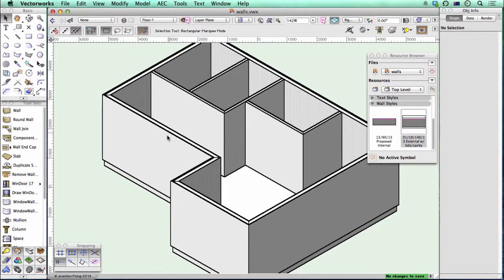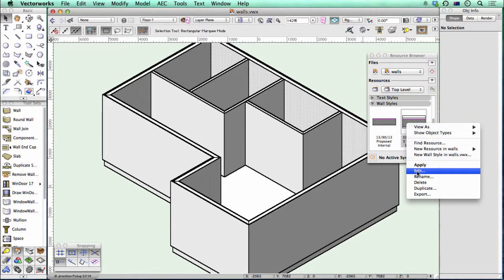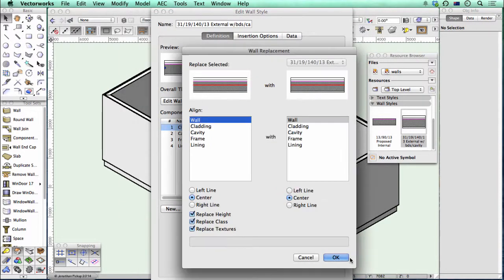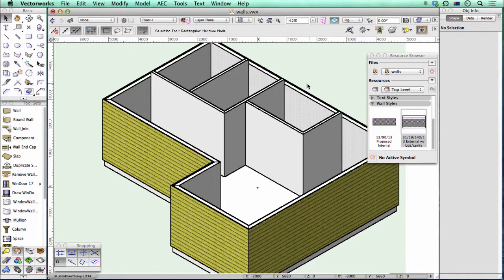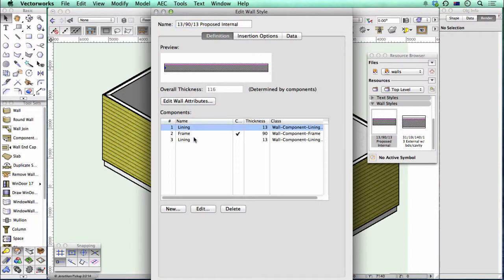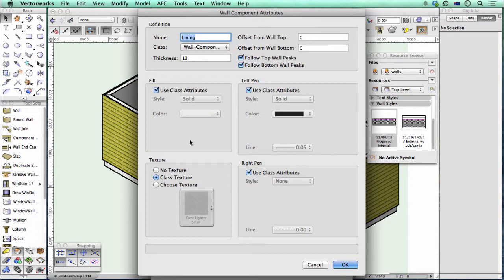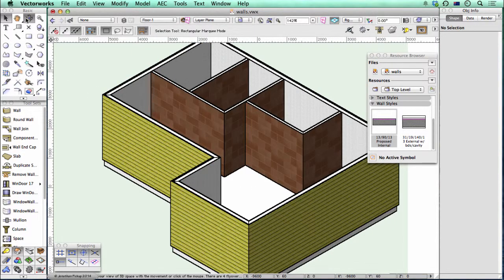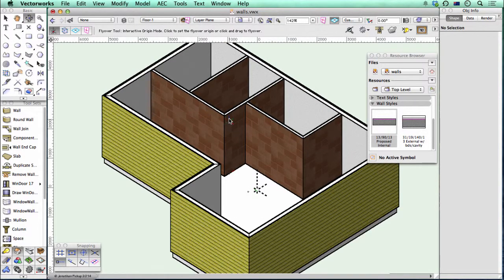podcast179 - Using Wall Styles with Textures in Vectorworks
You can use wall styles to control the textures. If you do this, you'll find that you can change all of the textures on the walls easily by editing the wall style. You can assign the texture to the Wall Component, or you can use the Class settings of the Wall Component, for changing all the wall components at the same time.